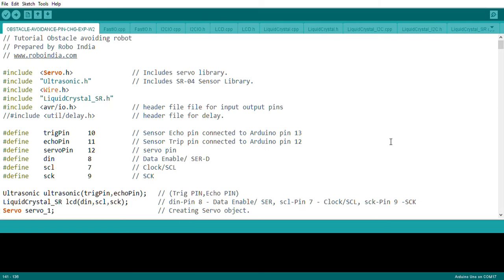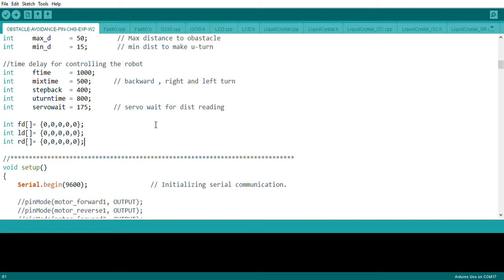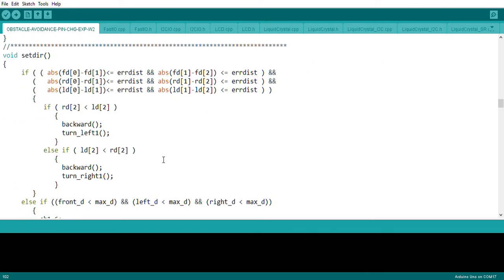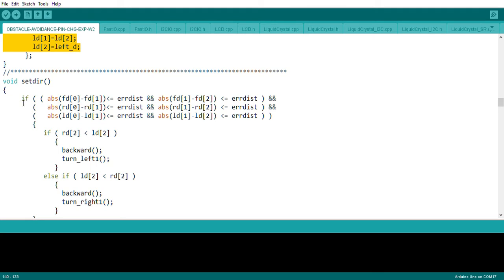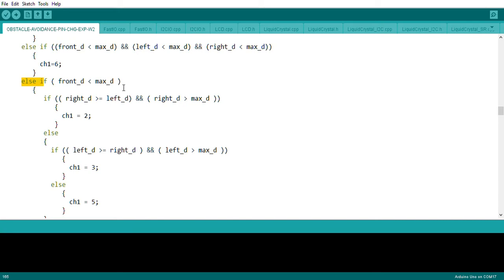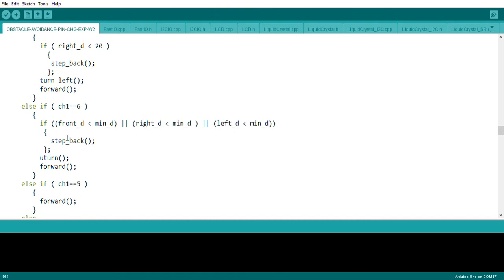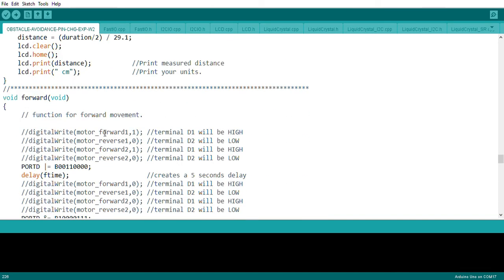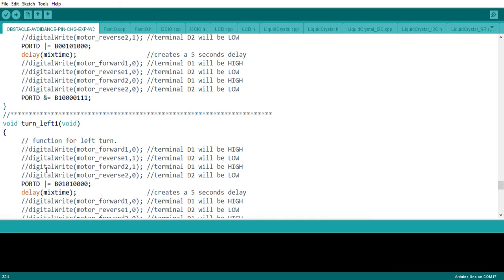code3-What to code for obstacle avoidance robot R/C ?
This video explain the coding part of Obstacle avoidance using Arduino UNO.
I assume that the viewer is familiar with coding part and can make basic robotics coding